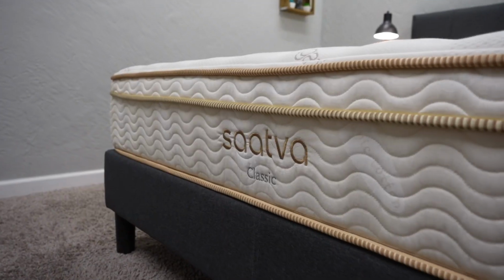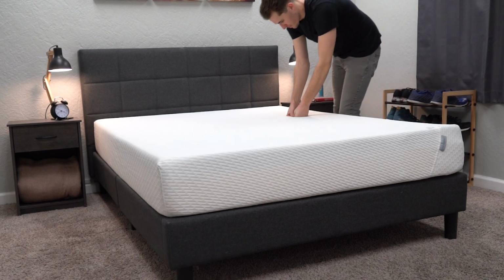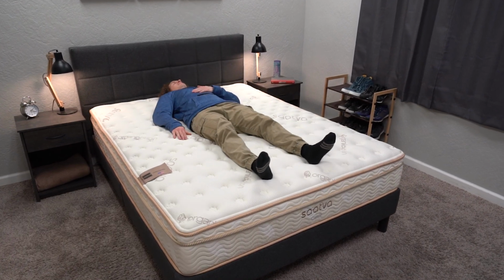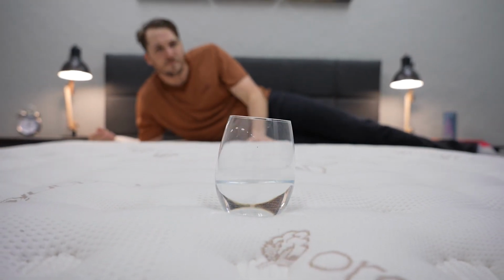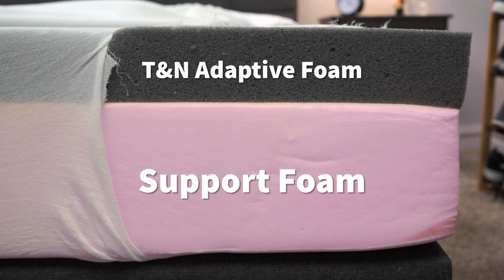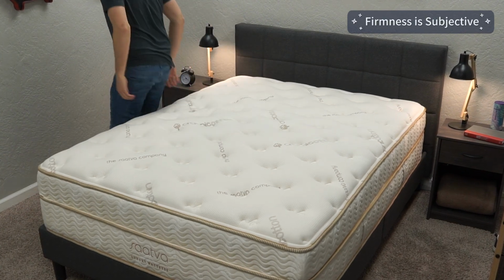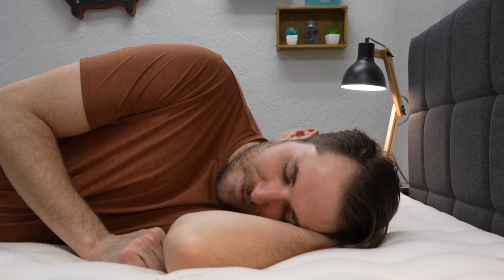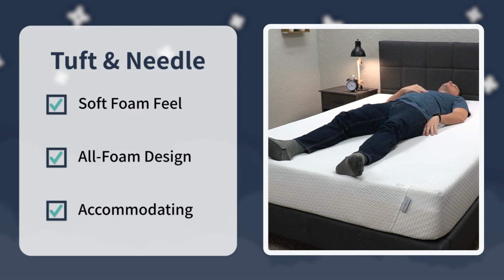Saatva vs Tuft and Needle Mattress Review (UPDATED)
Click "more" For Advertiser Disclosure ↓↓
     (Check T&N Offers w/ Link Above)

     (SALE: Up To $315 Off Saatva Beds)

Saatva vs Tuft and Needle Mattress Review (UPDATED). JD, a Certified Sleep Science Coach, covers his updated review of Saatva vs Tuft & Needle mattress. Both of these are popular bed in a box mattresses and each brand has many options to choose from but this video focuses on the Saatva Classic mattress and the Tuft and Needle Original mattress. Saatva also offers the Loom & Leaf, Zenhaven, Saatva HD, Memory Foam Hybrid and Saatva Solaire mattress. Tuft and Needle has a few other mattress options to choose from as well like the Tuft and Needle Mint mattress and the Tuft & Needle Mint Hybrid mattress. He also covers the construction of the mattresses, how they feel and their firmnesses, and what sleeper type would be best for either bed (back sleepers, side sleepers, stomach sleepers and combination sleepers). JD also discusses which body types (petite, medium and heavy) would enjoy these mattresses. Hopefully, it helps you decide whether to go with Saatva or Tuft & Needle for your next bed.

fzgE

▬ VIDEO CHAPTERS ▬
0:00 - Introduction
1:18 - General Mattress Policies
3:31 - Construction
4:50 - Feel
6:15 - Firmness
7:05 - Other Options
7:36 - X-Factors
8:19 - Pricing
9:30 - Final Verdict: Saatva Classic vs T&N
9:55 - Final Verdict